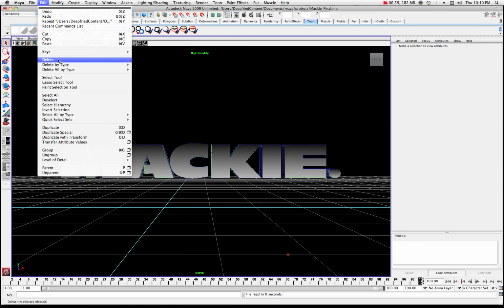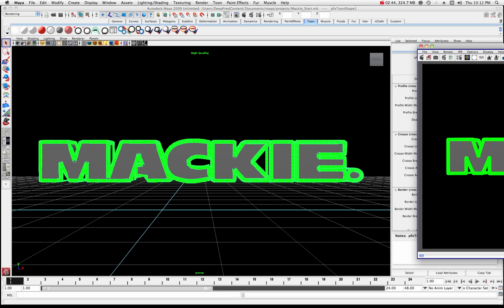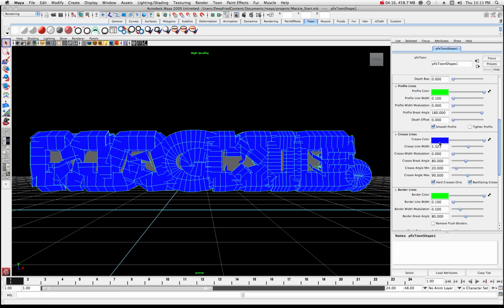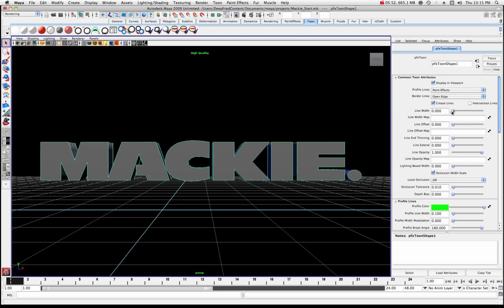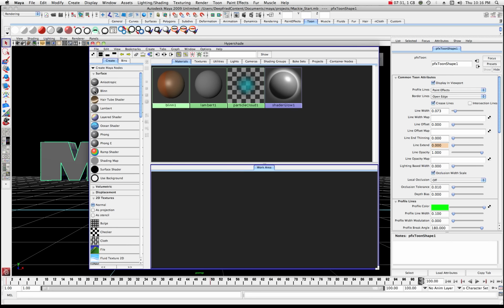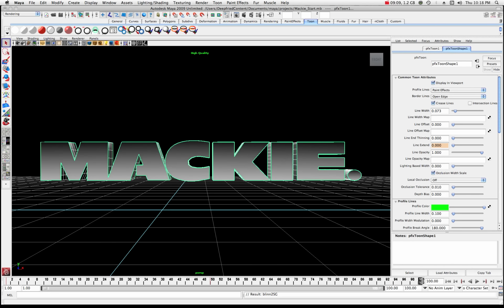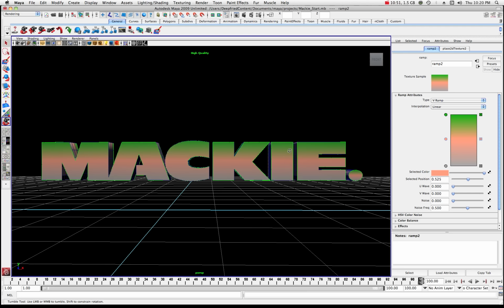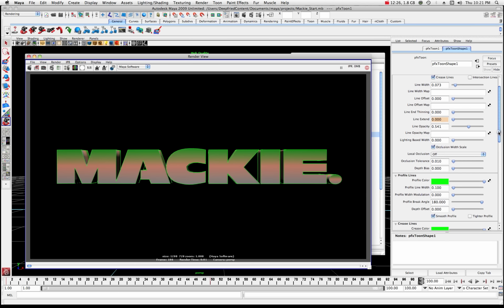Maya Toonline Logo Tutorial by Stuart Christensen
Toonlines will help you add dimension to your logo work in Maya by outlining various portions of your geometry.  Learn about the simple fundamentals behind Maya toonlines in this tutorial by Stuart Christensen, and quickly get the hang of various ways to adjust and refine your toonlines to accent your characters, text or geometry.  Simple, yet extremely useful concepts are introduced here. The possibilities with toonlines are endless!  Fun Stuff!